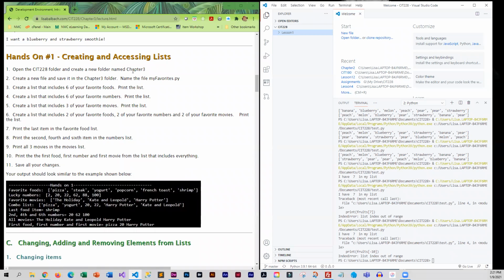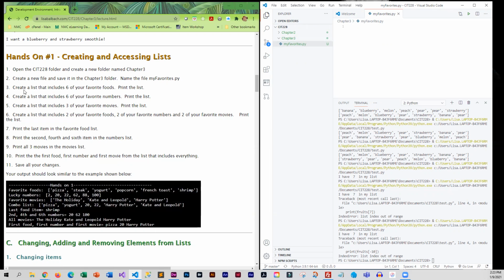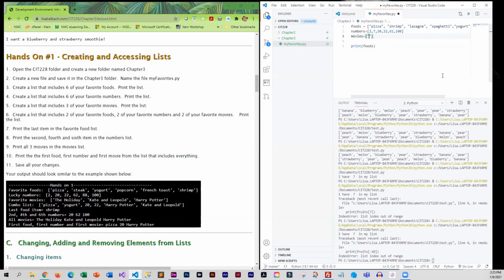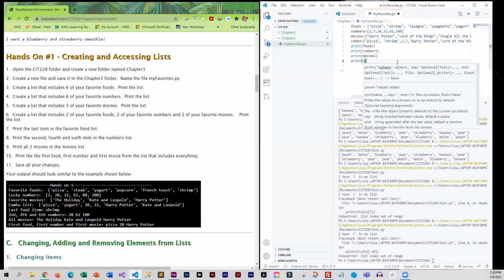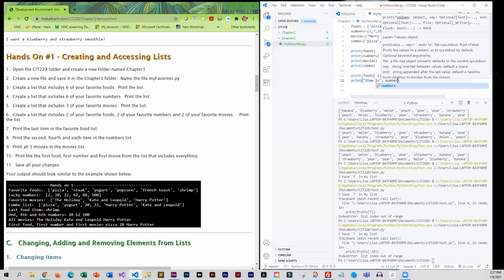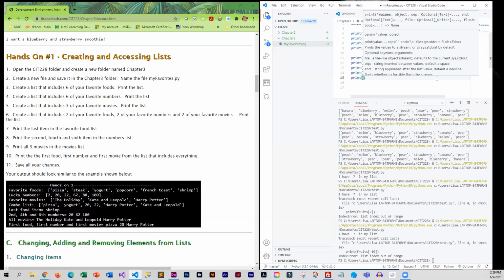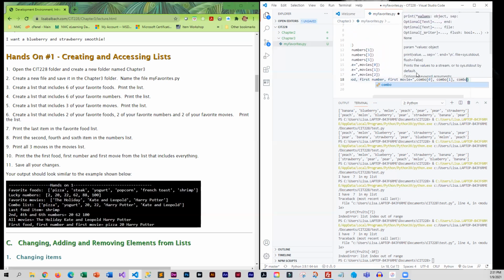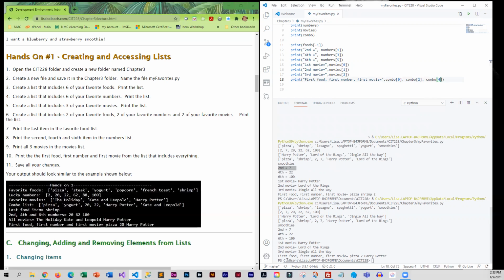HandsOn1 Creating and Accessing Lists